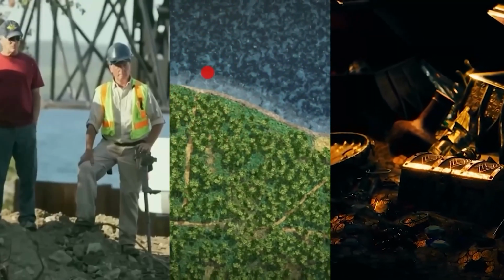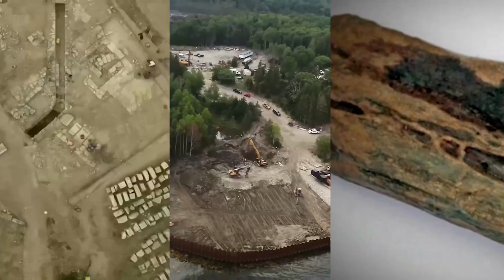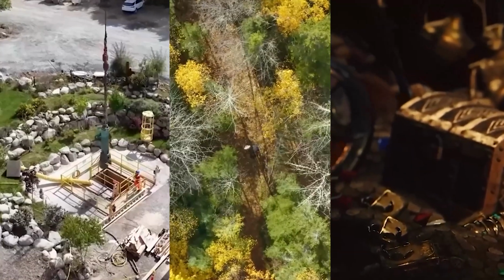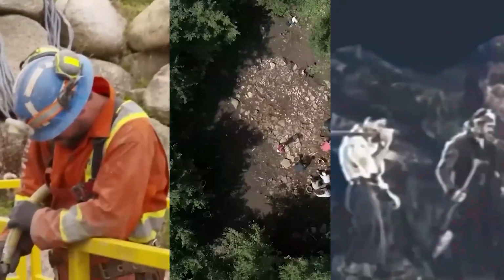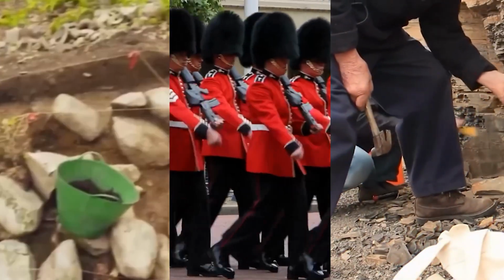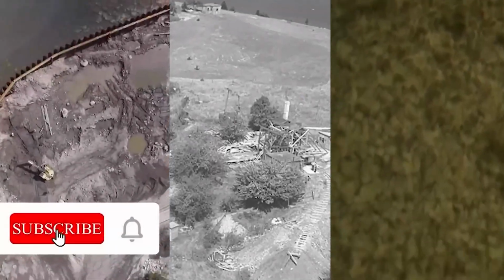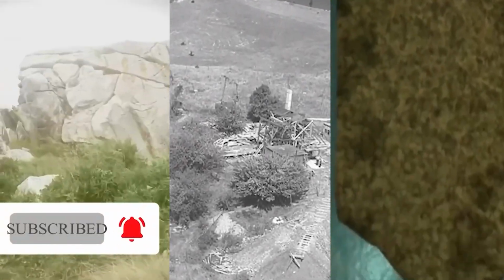TERRIFYING Discovery Inside The Oak Island Money Pit Reveals A NIGHTMARE!